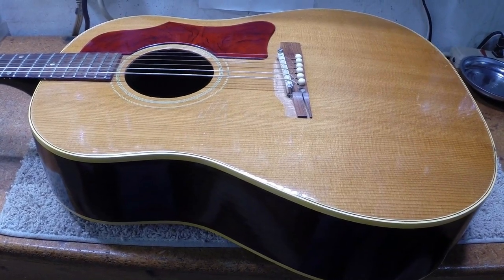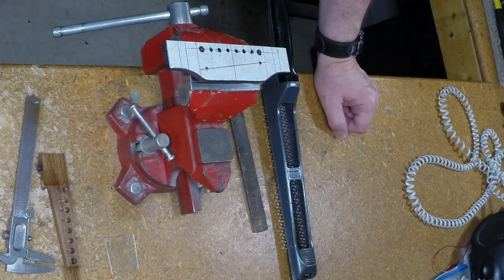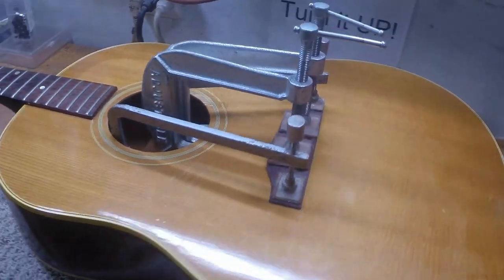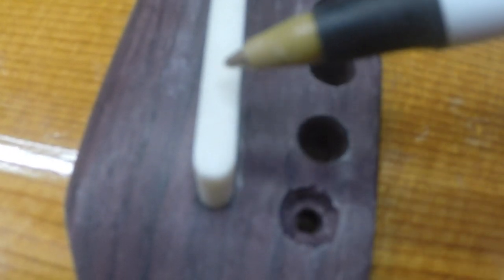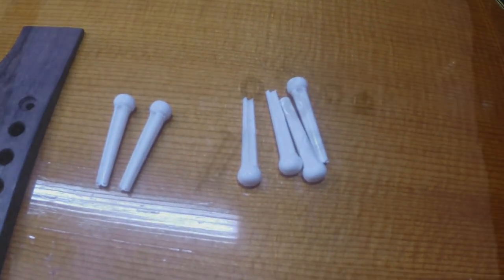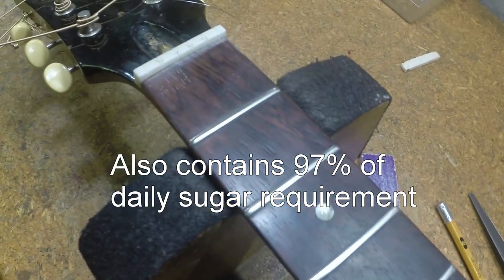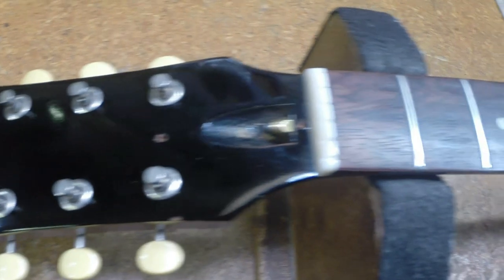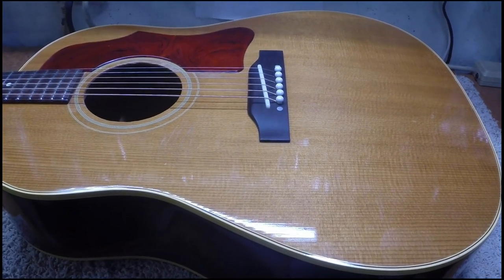1964 Gibson J 50 Repair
In this video we will be going over a 60's J-50.  This is the second Gibson acoustic from this owner, the former being the B-25 from the last video.  It will be getting a new bridge, bridge plate, bone saddle, bone nut, some fretwork and a cleaning.